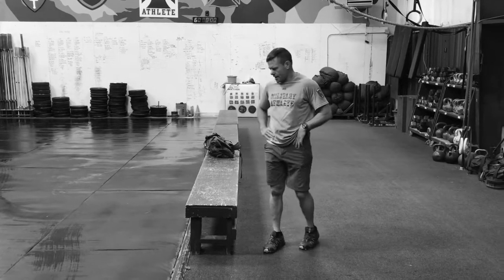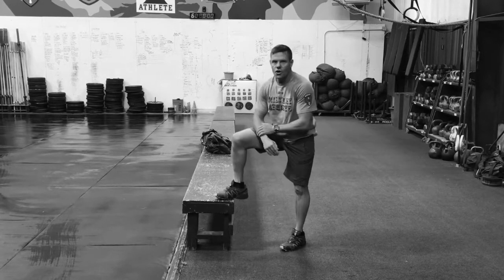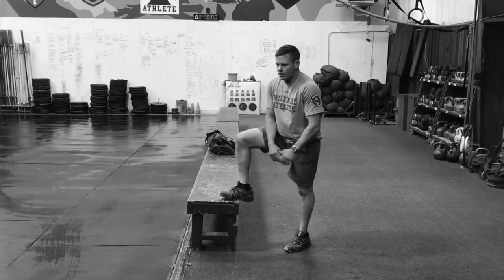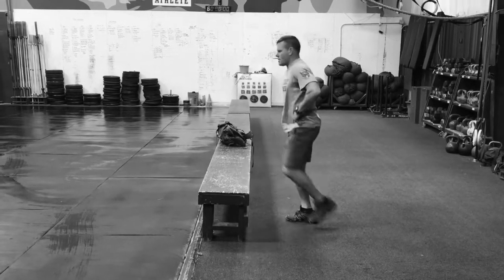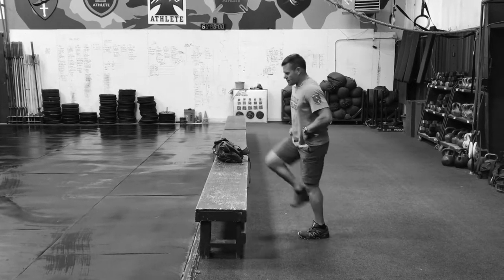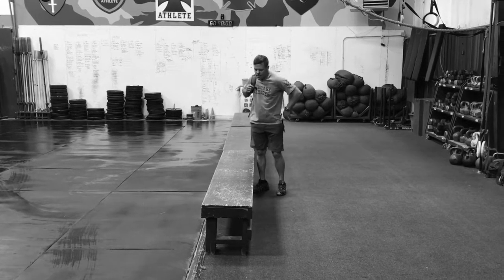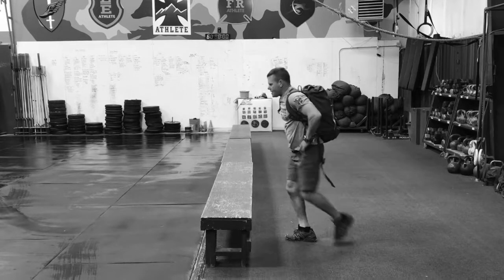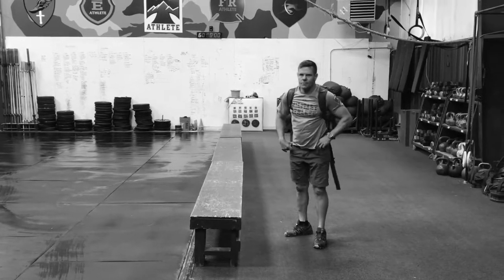Step Up Exercise